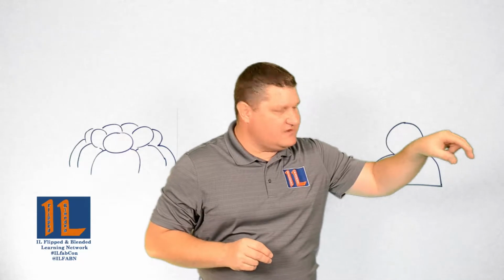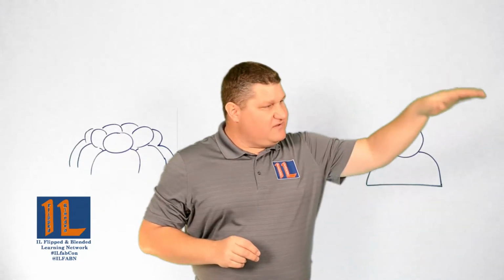ILFABN:FLIP - Flexible Environment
Join us this summer for our conference.